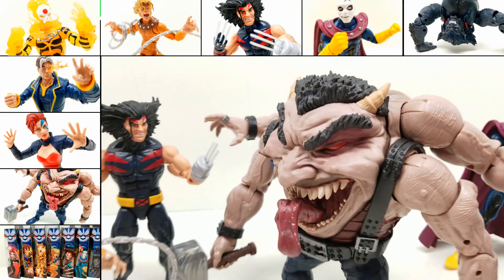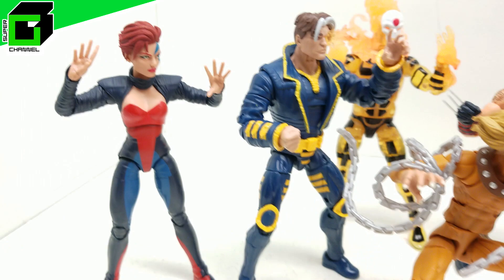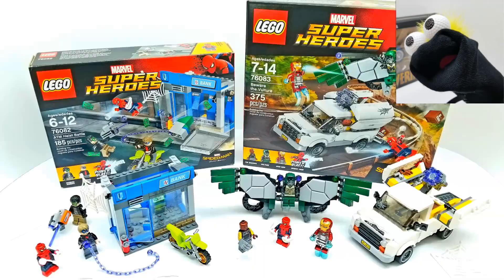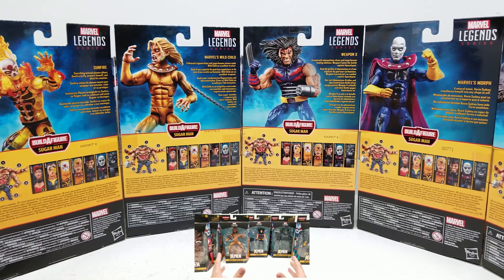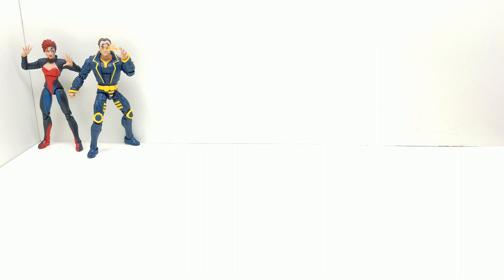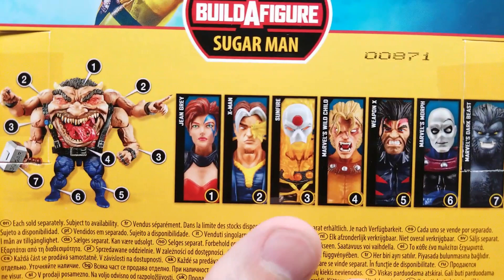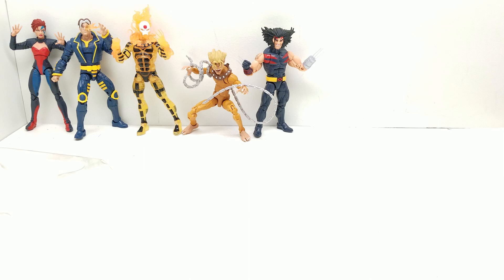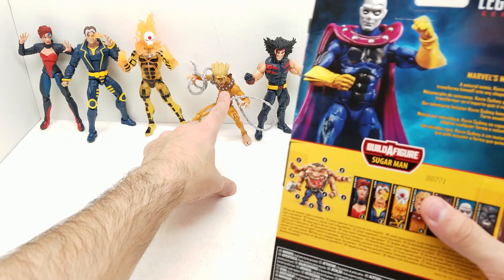X-MEN Marvel Legends SUGAR MAN Build-a-Figure (Complete Set) UNBOXING and REVIEW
So excited to finally unbox these bad boys! This is the complete set of X-Men Marvel Legends by Hasbro, featuring Jean Gray, X-Man, Weapon X Wolverine, and more!